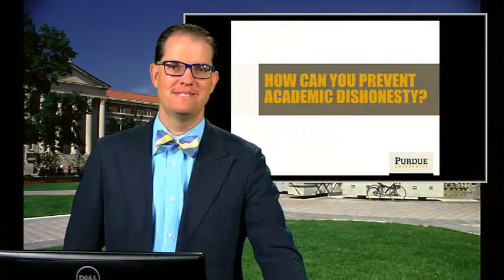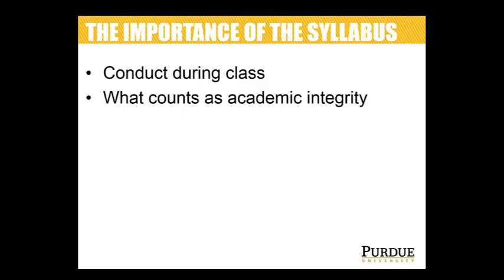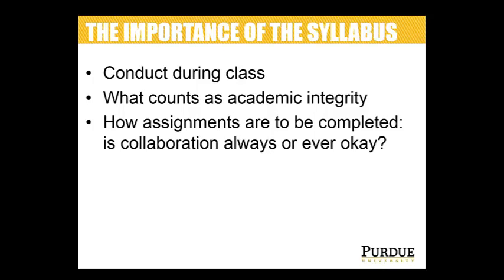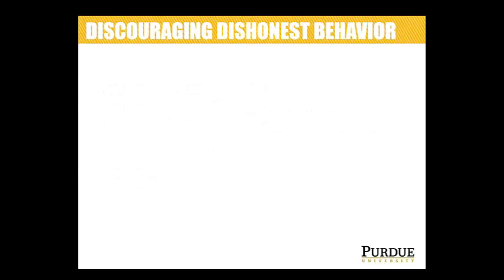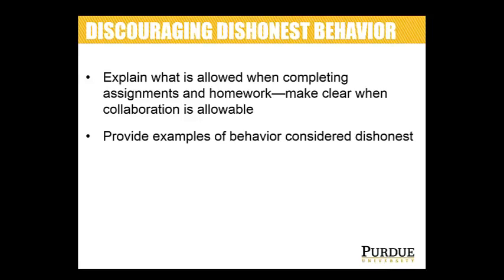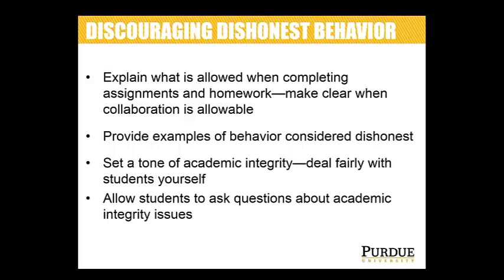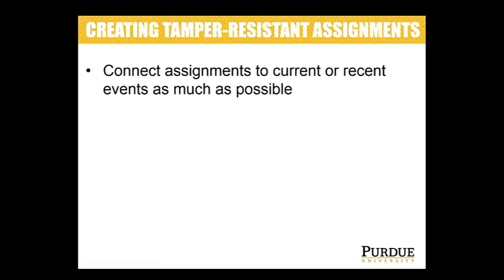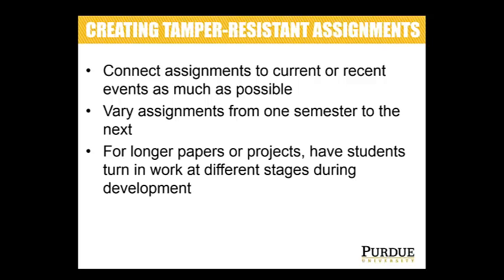Discouraging Academic Dishonesty